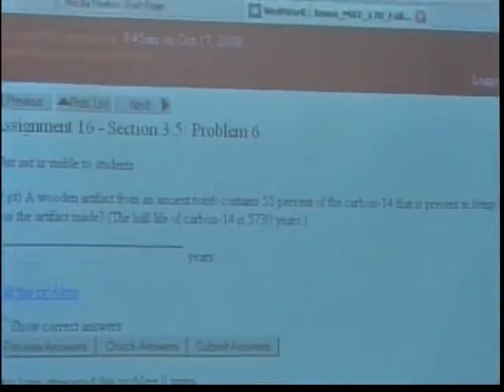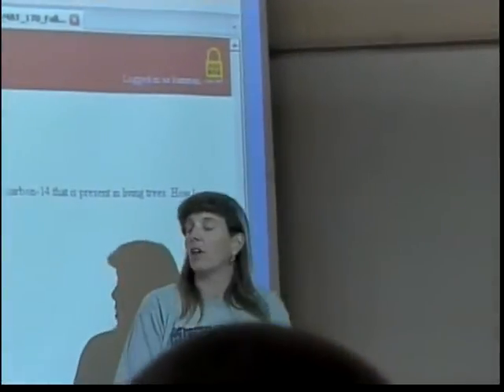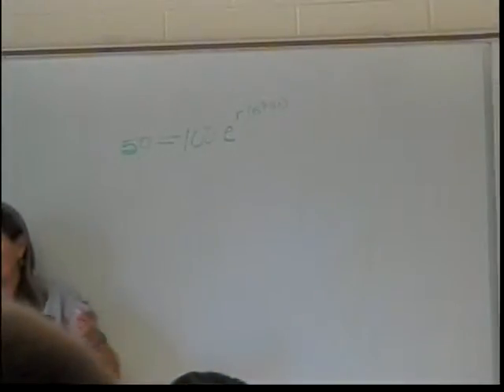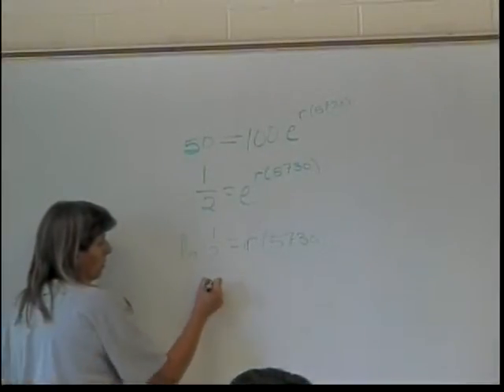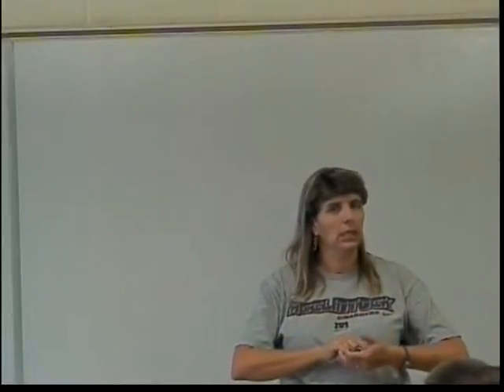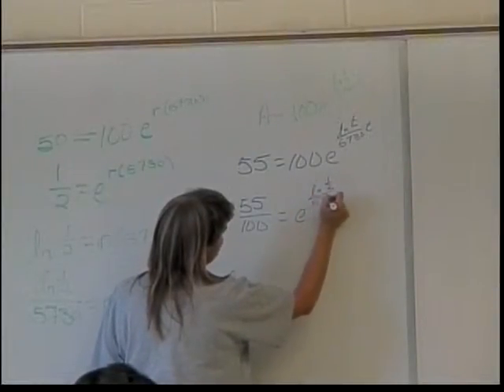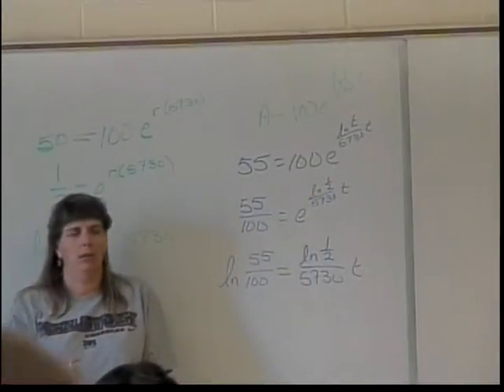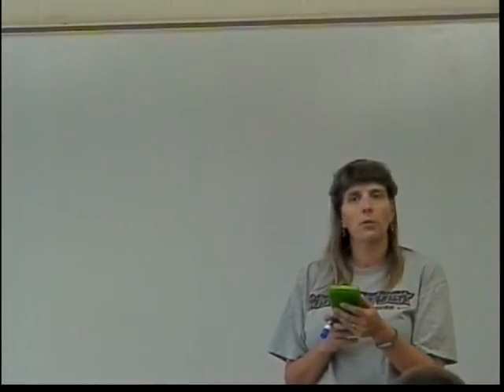Section 3.5 Problem 6 Example